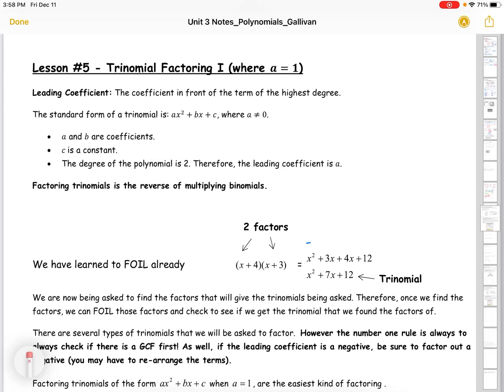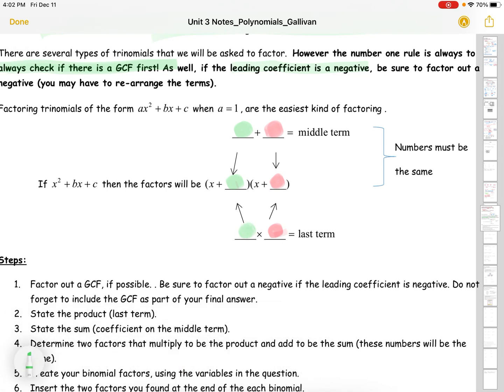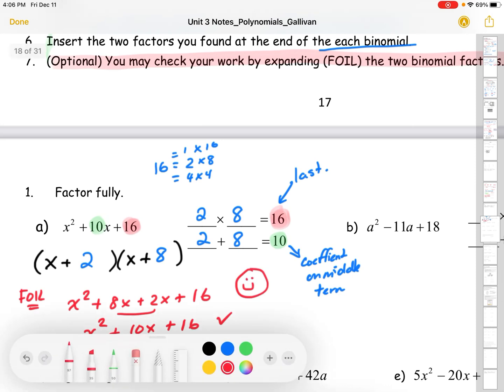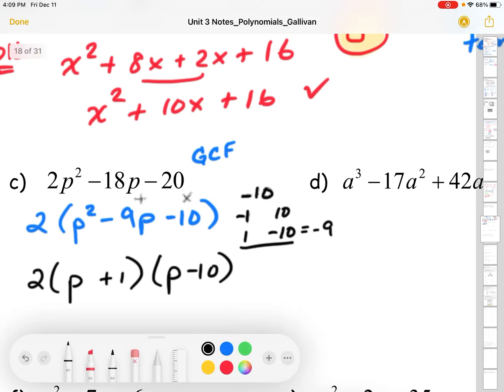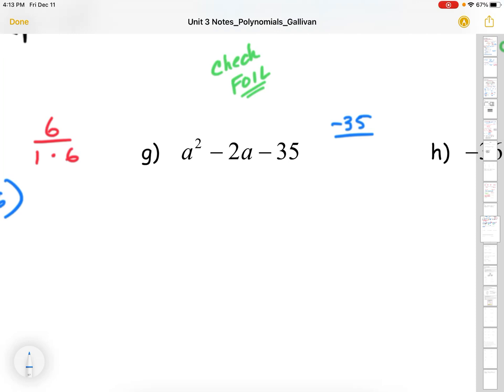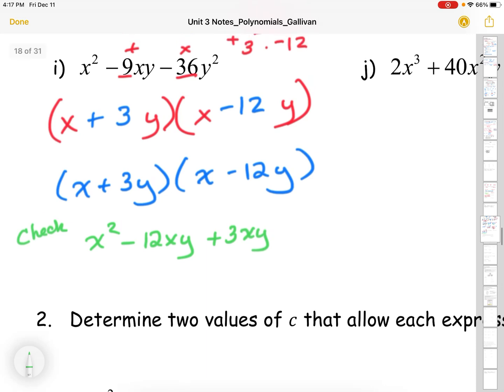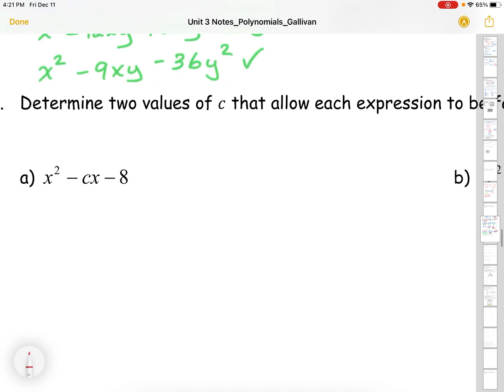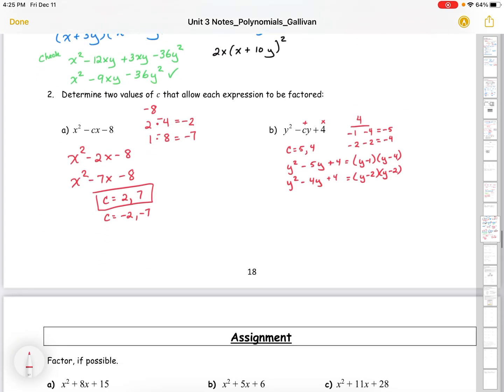Math 15 - Polynomials - Lesson 5 - Factoring trinomials (a=1)